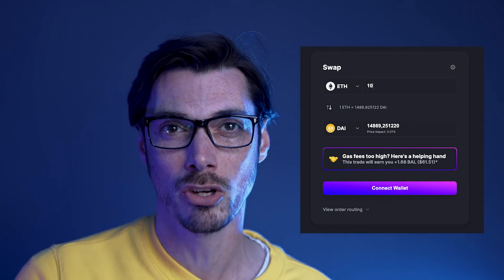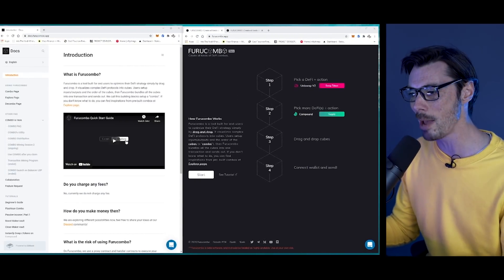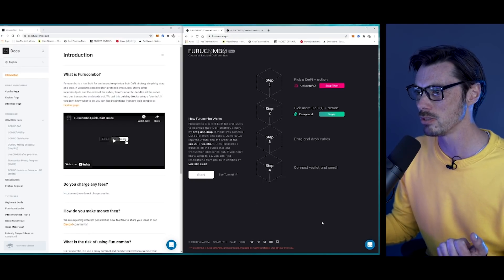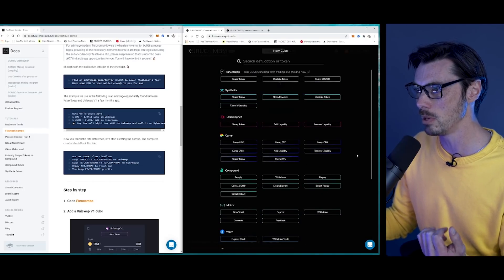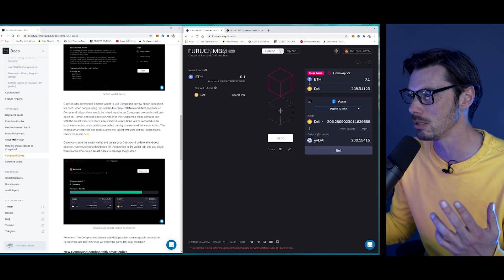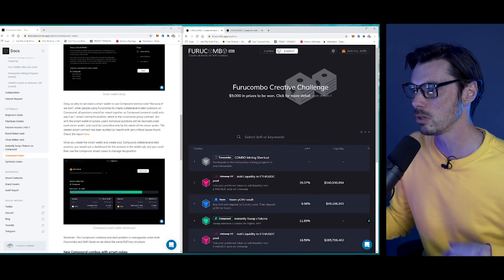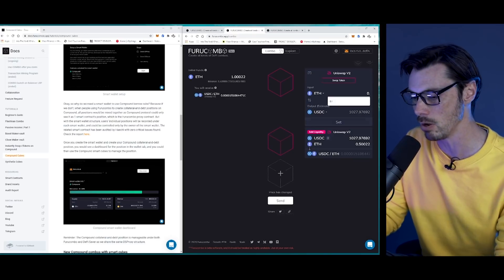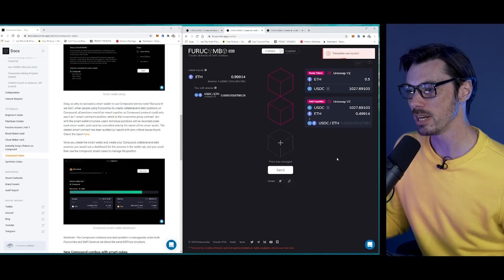Create all kinds of DeFi Combinations with Furucombo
One key aspect of DeFi is that it enables users to combine different applications in new and meaningful ways. That's what "Money Legos" are all about. In this tutorial we demonstrate how this works, quite visually, with Furucombo.